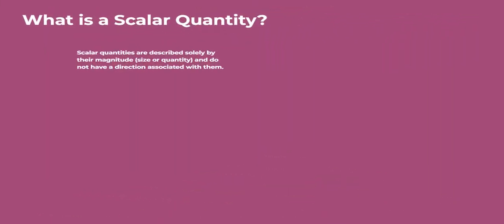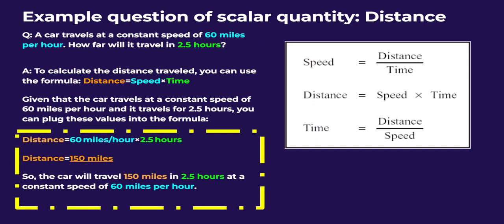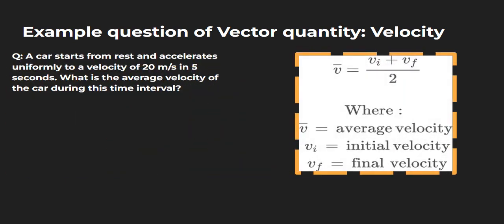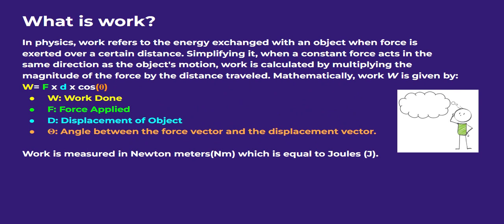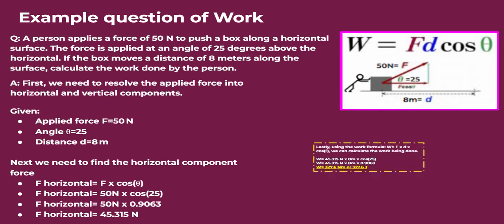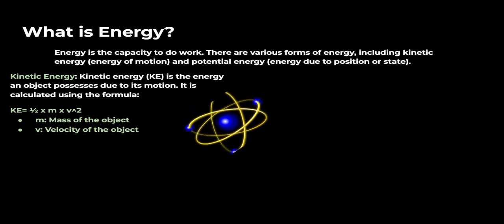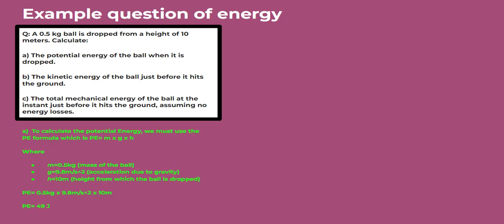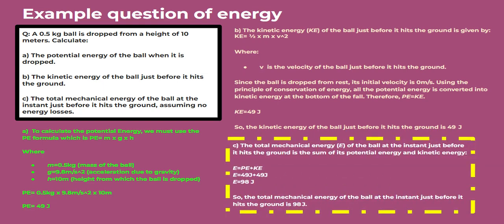Tyler Ladge's Physics 1 Concept: Scalar and Vector Quantities, Work, and Energy